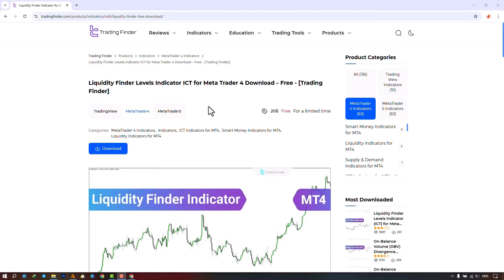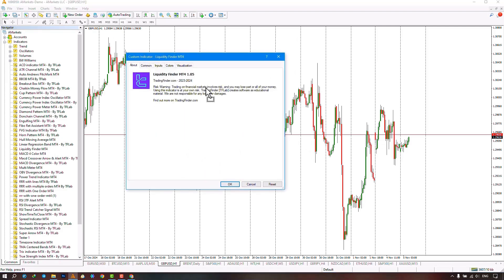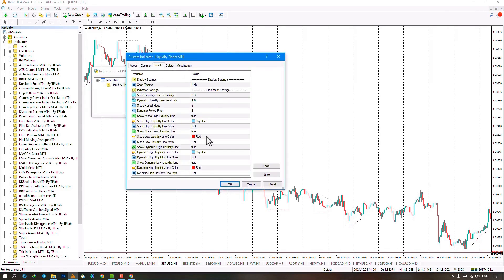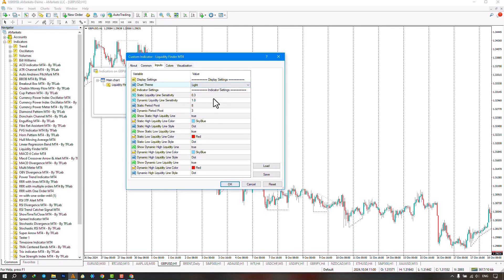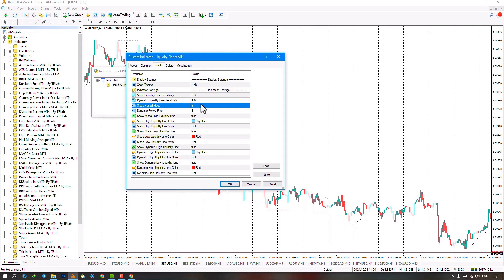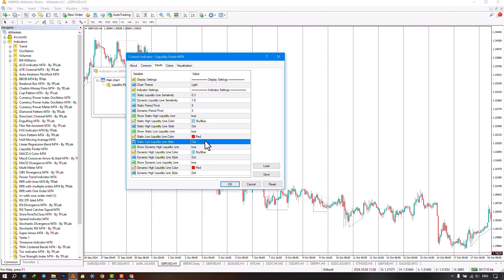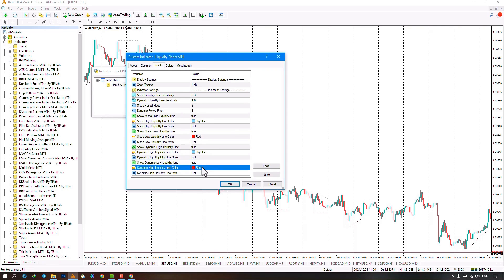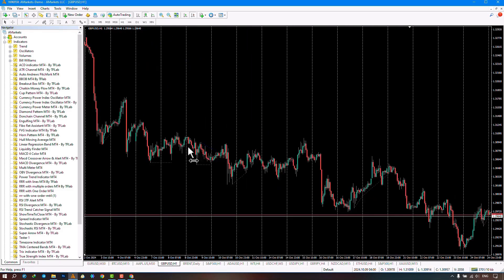📥Liquidity Finder Levels Indicator (ICT) for MT5/4 Download - Free - [Trading Finder]📥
📊Liquidity Finder Levels Indicator (ICT) for MT5/4 Download

This tool is perfect for traders who want to identify liquidity zones and improve their entry and exit strategies. It helps you pinpoint areas with high liquidity, which is essential for making informed trading decisions.

📊 Key Features:

Identify high liquidity zones 📉
Improve entry and exit strategies 📈
Compatible with MetaTrader 5/4 💻
Easy to use and integrate ✨

Take your trading to the next level with this powerful liquidity indicator. 🚀

00:00 Introduction
00:16 Download the indicator from Trading Finder site
00:39 How to add the indicator to MetaTrader 4/5
01:10 Liquidity Finder Levels Indicator Indicator settings